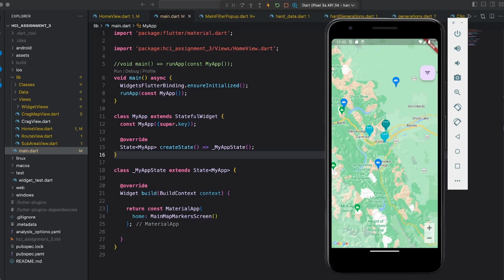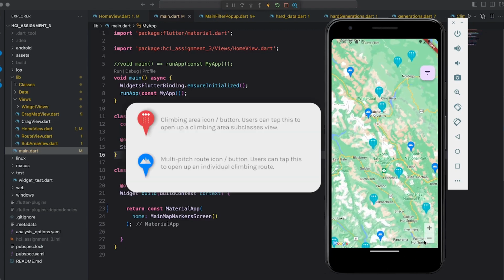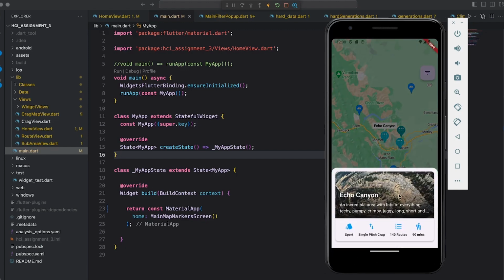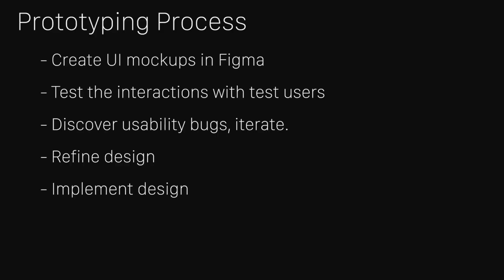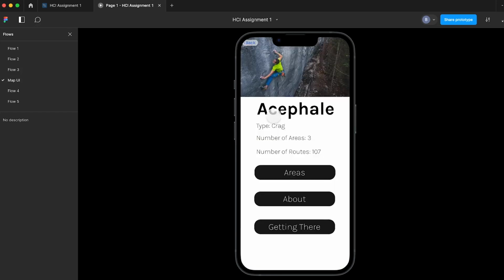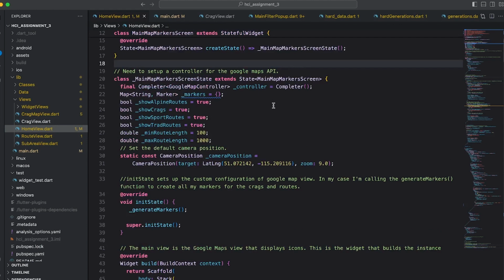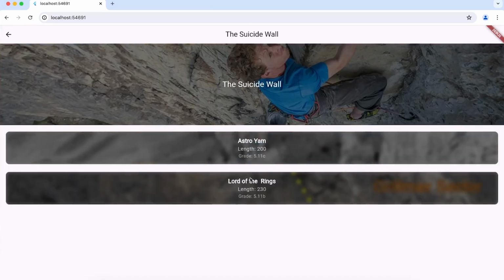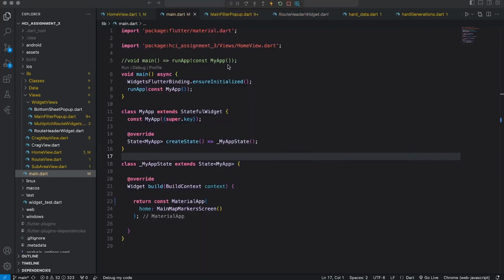Multiplatform Climbing Guidebook With Flutter